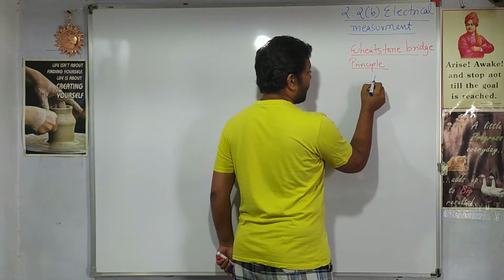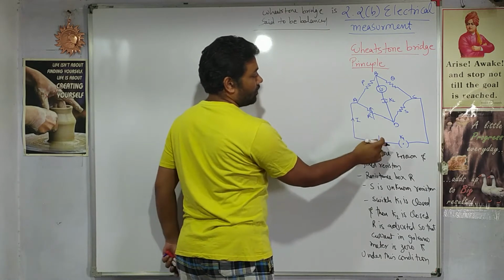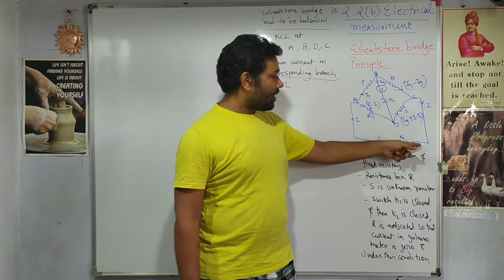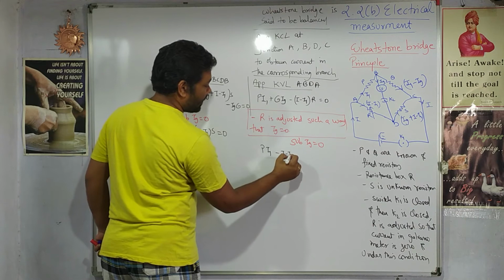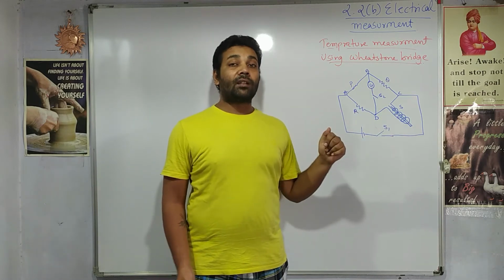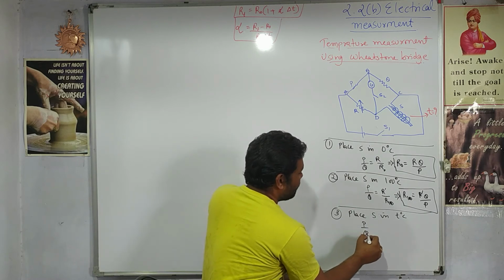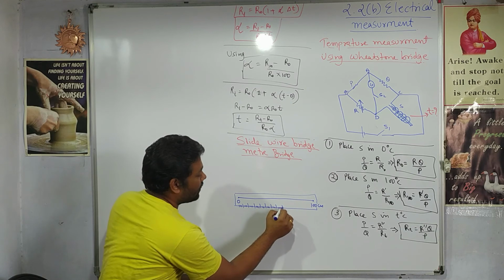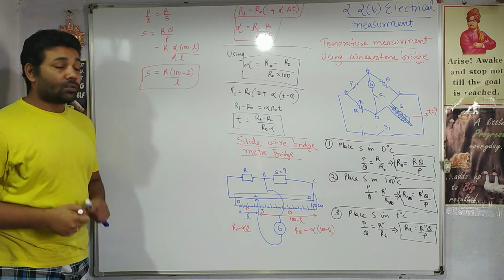2 electrical measurment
wheatstone bridge principle, temperature measurement using wheatstone bridge, metre bridge.